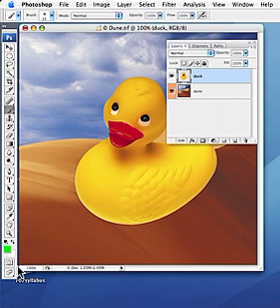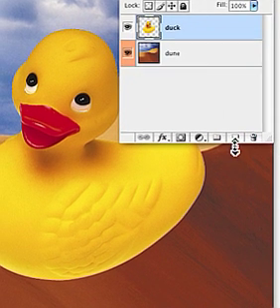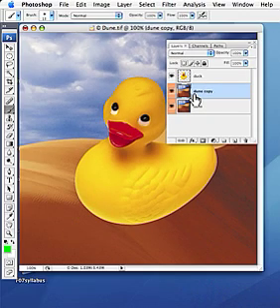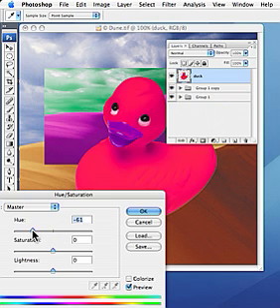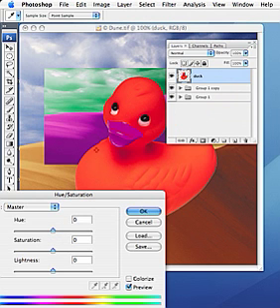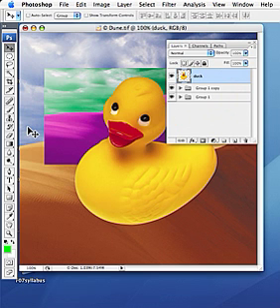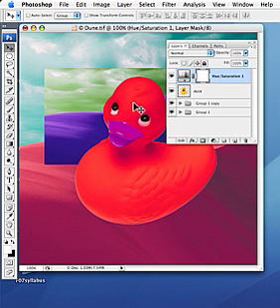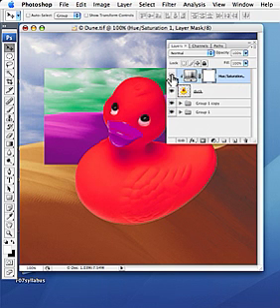6 Rick Rice's Photoshop adj_layers tutorial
Adobe Photoshop CS3 adj_layers tutorial 6 of 25 from Graphic Designer Rick Rice